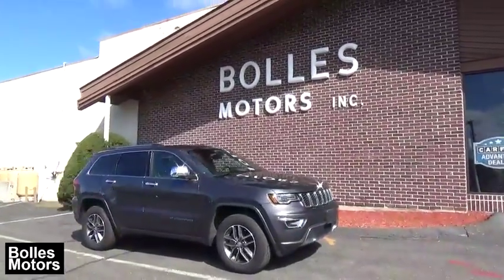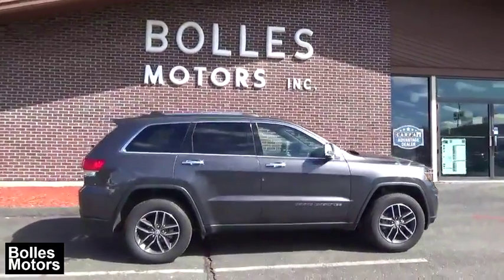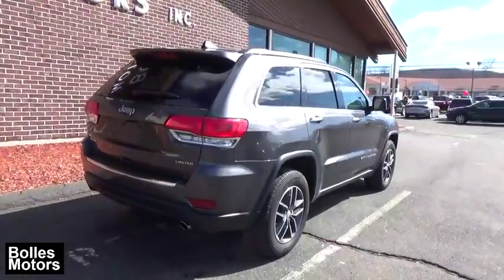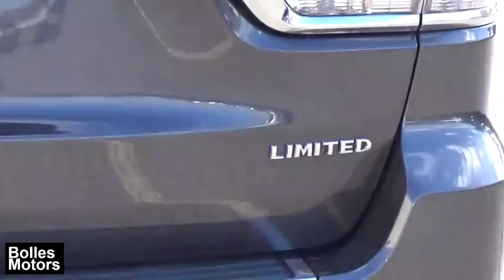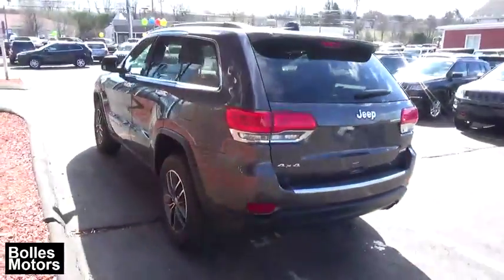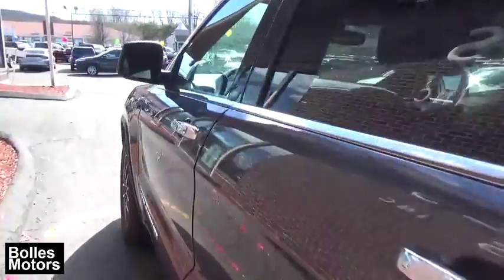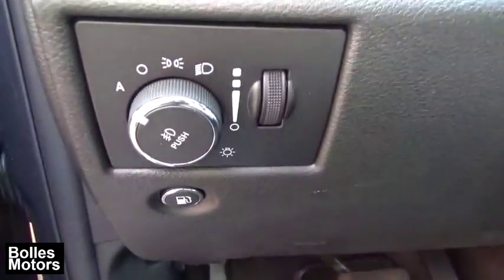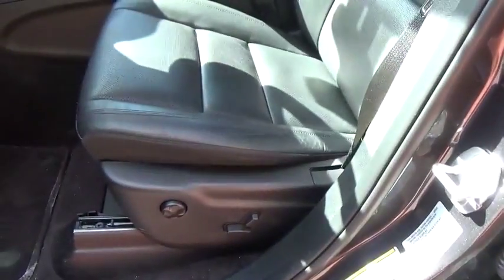2018 Jeep Grand Cherokee Ellington, Manchester, Vernon, South Windsor, Tolland, CT 903288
Granite Crystal Used 2018 Jeep Grand Cherokee available in Ellington, Connecticut at Bolles Motors. Servicing the Manchester, Vernon,  South Windsor, Tolland, CT area.
2018 Jeep Grand Cherokee Limited 4x4 - Stock#: 903288 - VIN#: 1C4RJFBG3JC129481

Bolles Motors
84 West Rd

2018 JEEP GRAND CHEROKEE LIMITED/LUXURY ll 4X4, JEEP CERTIFIED, ONE OWNER, 3.6/V6 ENGINE, LEATHER INTERIOR, NAVIGATION SYSTEM, PANORAMIC SUNROOF, BACK UP CAMERA, REAR PARK SENSORS, VOICE COMMAND BLUETOOTH, 8.4 TOUCH SCREEN, CLEAN NO ACCIDENT CARFAX VEHCILE HISTORY REPORT, ONLY 11819 MILES. Equipped with power group, privacy glass, heated steering wheel/mirrors, heated front/ rear seats, theft deterrent system, remote starter, rain sensitive wipers, 9 speakers w/ subwoofer, keyless entry, driver memory power seat, dual zone a/c, Bi-Xenon headlights, steering wheel w/ shifter and audio controls, rearview mirror w/ microphone, Uconnect, 18 ' alloy wheels, premium fog lamps, Sirius XM, power liftgate, ventilated seats, and more... Come see why the GRAND CHEROKEE is the # 1 SELLING, # 1 RATED, and the MOST AWARDED SPORT UTILTIY VEHICLE EVER. Chrysler Certified Pre-Owned means you not only get the reassurance of a 3Mo/3,000Mile Maximum Care Limited Warranty, but also up to a 7 Year 100,000-Mile Powertrain Limited Warranty, a 125-point inspection/reconditioning, 24/7 roadside assistance, rental car benefits, and a complete CARFAX vehicle history report. Come see why BOLLES MOTORS is fast becoming one of CONNECTICUTS LEADING CERTIFIED DEALERS. Located near Hartford, Bristol, New Britain, East Hartford, Enfield, and Colchester.
1ST AND 2ND ROW CURTAIN HEAD AIRBAGS,4 DOOR,4 USB PORTS,4-WHEEL ABS BRAKES,ABS AND DRIVELINE TRACTION CONTROL,AC POWER OUTLET: 1,ANTI-THEFT ALARM SYSTEM,APPLE CARPLAY/ANDROID AUTO MIRRORING,AUDIO CONTROLS ON STEERING WHEEL,AUTOMATIC FRONT AIR CONDITIONING,AUXILLIARY ENGINE COOLER,BODY-COLORED BUMPERS,BODY-COLORED GRILLE W/CHROME ACCENTS,BRAKING ASSIST,BUCKET FRONT SEATS,CARGO AREA LIGHT,CARGO TIE DOWNS,CENTER CONSOLE: FULL WITH COVERED STORAGE,CLOCK: IN-RADIO DISPLAY,COIL FRONT SPRING,COIL REAR SPRING,COMPASS,CRUISE CONTROL,CRUISE CONTROLS ON STEERING WHEEL,CUPHOLDERS: FRONT AND REAR,CURB WEIGHT: 4,746 LBS.,DAYTIME RUNNING LIGHTS,DIAMETER OF TIRES: 18.0,DIGITAL AUDIO INPUT,DOOR POCKETS: DRIVER, PASSENGER AND REAR,DOOR REINFORCEMENT: SIDE-IMPACT DOOR BEAM,DRIVER AIRBAG,DRIVER AND PASSENGER HEATED-CUSHION, DRIVER AND PASSENGER HEATED-SEATBACK,DRIVER KNEE AIRBAGS,DRIVER SEAT HEAD RESTRAINT WHIPLASH PROTECTION,DRIVER SEAT MEMORY,DRIVER'S SIDE ELECTROCHROMATIC AUTO-DIMMING MIRRORS,DUAL FRONT AIR CONDITIONING ZONES,DUAL ILLUMINATED VANITY MIRRORS,DUAL REVERSE TILT MIRRORS,DUSK SENSING HEADLIGHTS,ELECTRIC POWER STEERING,ELECTROCHROMATIC REARVIEW MIRROR,ENGINE IMMOBILIZER,EXTERNAL TEMPERATURE DISPLAY,FLOOR MATS: CARPET FRONT AND REAR,FOLD FORWARD SEATBACK REAR SEATS,FOUR-WHEEL INDEPENDENT SUSPENSION,FRONT AND REAR READING LIGHTS,FRONT AND REAR SUSPENSION STABILIZER BARS,FRONT FOG/DRIVING LIGHTS,FRONT HEAD ROOM: 39.9,FRONT HIP ROOM: 57.0,FRONT LEG ROOM: 40.3,FRONT SHOULDER ROOM: 58.7,FRONT VENTILATED DISC BRAKES,FUEL CAPACITY: 24.6 GAL.,FUEL CONSUMPTION: CITY: 18 MPG,FUEL CONSUMPTION: HIGHWAY: 25 MPG,FUEL TYPE: REGULAR UNLEADED,GARAGE DOOR TRANSMITTER,GRAY ALUMINUM RIMS,GROSS VEHICLE WEIGHT: 6,500 LBS.,HALOGEN AERO-COMPOSITE HEADLIGHTS,HEAD RESTRAINT WHIPLASH PROTECTION WITH PASSENGER SEAT,HEADLIGHTS OFF AUTO DELAY,HEATED DRIVER MIRROR,HEATED PASSENGER MIRROR,HEATED STEERING WHEEL,INDEPENDENT FRONT SUSPENSION CLASSIFICATION,INDEPENDENT REAR SUSPENSION,INSTRUMENTATION: LOW FUEL LEVEL,INTEGRATED ROOF ANTENNA,INTERIOR AIR FILTRATION,KEYLESS IGNITION W/ PUSH BUTTON START & KEYLESS DOOR ENTRY,LEATHER SEAT UPHOLSTERY,LEATHER/METAL-LOOK SHIFT KNOB TRIM,LEATHER/METAL-LOOK STEERING WHEEL TRIM,LEFT REAR PASSENGER DOOR TYPE: CONVENTIONAL,MANUAL CHILD SAFETY LOCKS,MANUFACTURER'S 0-60MPH ACCELERATION TIME (SECONDS): 7.1 S,MAX CARGO CAPACITY: 68 CU.FT.,MEMORIZED SETTINGS FOR 2 DRIVERS,MEMORIZED SETTINGS INCLUDING AUDIO,MEMORIZED SETTINGS INCLUDING DOOR MIRROR(S),METAL-LOOK CENTER CONSOLE TRIM,MULTI-LINK REAR SUSPENSION,OVERALL HEIGHT: 69.3,OVERALL LENGTH: 189.8,OVERALL WIDTH: 76.5,OVERHEAD CONSOLE: MINI WITH STORAGE,PARKSENSE REAR REVERSE SENSING SYSTEM,PASSENGER AIRBAG,PERMANENT LOCKING HUBS,POWER LIFTGATE,POWER REMOTE W/TILT DOWN DRIVER MIRROR ADJUSTMENT,POWER REMOTE W/TILT DOWN PASSENGER MIRROR ADJUSTMENT,POWER WINDOWS,PRIVACY GLASS: DEEP,RADIO DATA SYSTEM,REAR CENTER SEATBELT: 3-POINT BELT,REAR COLLISION MITIGATION,REAR DOOR TYPE: POWER LIFTGATE,REAR HEAD ROOM: 39.2,REAR HIP ROOM: 56.2,REAR LEG ROOM: 38.6,REAR QUARTER WINDOWS: WIPER PARK,REAR SEATS CENTER ARMREST,REAR SHOULDER ROOM: 58.0,REAR SPOILER: LIP,REAR STABILIZER BAR: REGULAR,REAR